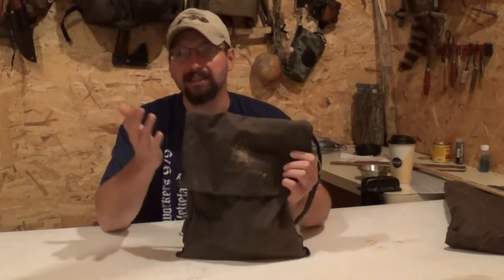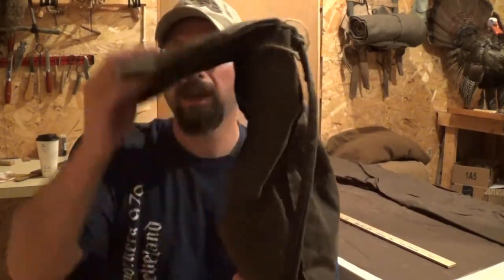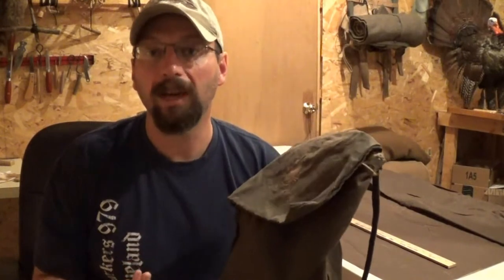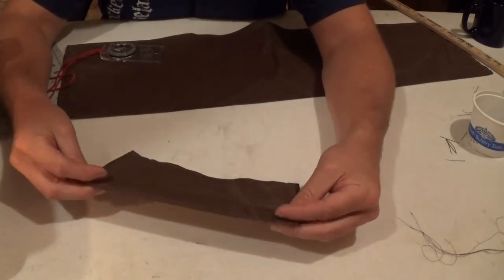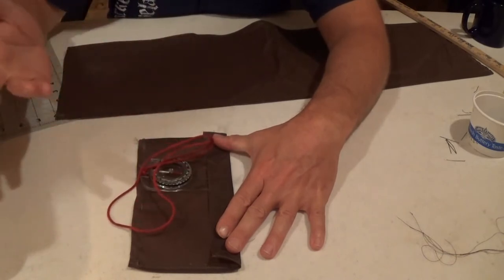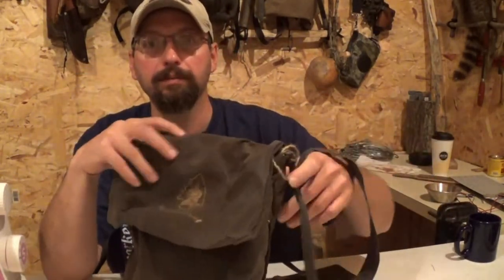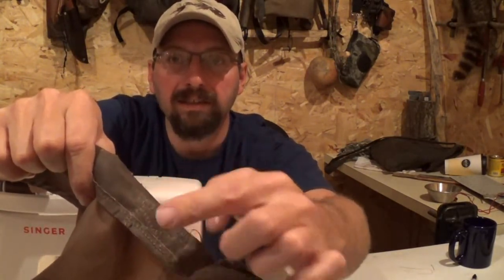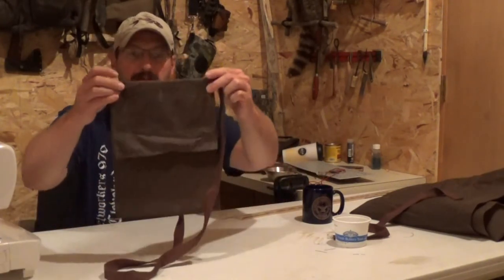Sewing a Custom Oilskin Haversack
Sewing your own Haversack allows you to build custom gear specifically for your needs. The Haversack is a easy sewing project. I go over all the steps and the process to develop your own gear.